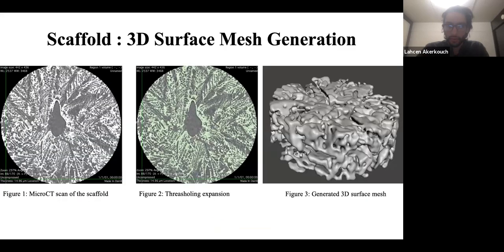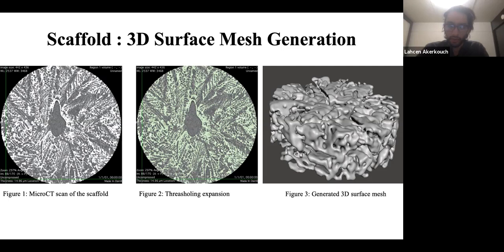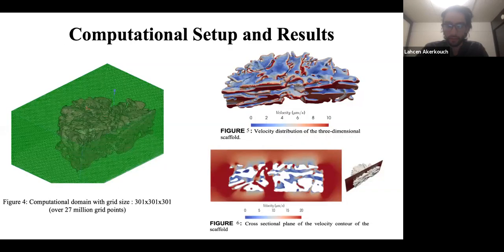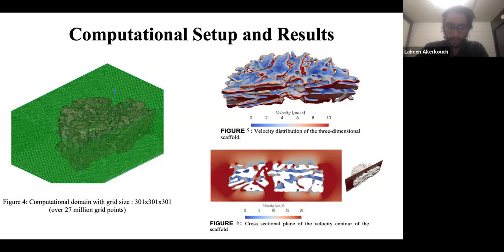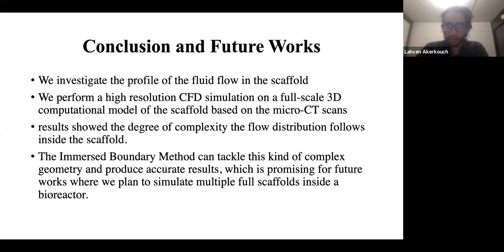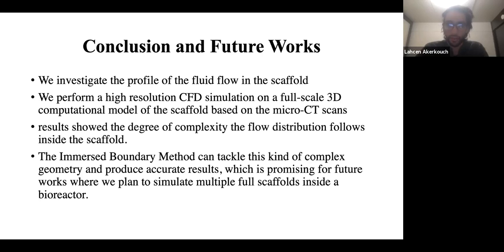The Impacts of Shear Stresses on Growth of Cancer Cells: Simulations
2021 Rapid Fire Session 3

Authors: Lahcen Akerkouch, Trung Le, Haneesh Jasuja, Kalpana Katti and Dinesh Katti, North Dakota State University

Metastatic cancer in bones is incurable, which causes significant mobility and mortality to the patients. In this work, we investigate the role of interstitial fluid flow on cancer cells' growth within the interconnected pores of human bone. In-vitro experiments were carried out in a bio-reactor which includes bone-like scaffold specimens. A pump is used to maintain a laminar flow condition inside the bioreactor to resemble fluid flow in bones. The scaffold specimen is scanned with Micro-CT under the resolution of 70 micrometers. We created a full-scale 3D computational model of the scaffold based on the micro-CT data using the open-source software Seg3D and Meshmixer. Based on the geometrical models, we generated the computational grids using the commercial software Gridgen. We performed Computational Fluid Dynamics (CFD) simulations with the immersed boundary method (Gilmanov, Le, Sotiropoulos, JCP 300, 1, 2015) to investigate the flow patterns inside the pores of the scaffolds. The results reveal a non-uniform flow distribution in the vicinity of the scaffold. The flow velocity and the shear stress distributions inside the scaffold are shown to be convoluted and very sensitive to the pore sizes. Our future work will further quantify these distributions and correlate them to cancer cells' growth observed in the experiments.

The paper will be published in the 2021 Proceedings of the Design of Medical Devices Conference in the ASME Digital Collection.